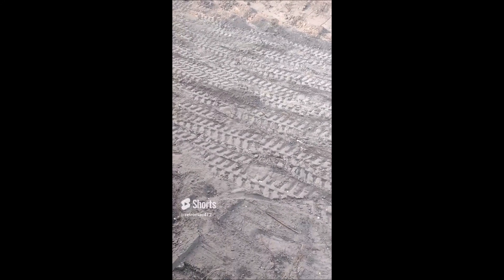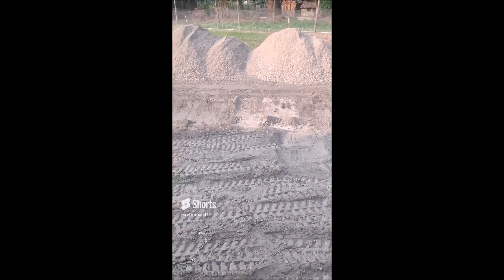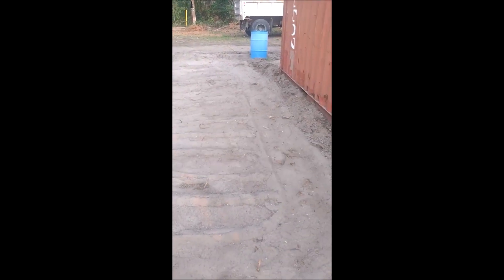Shipping Container Pad building in 4 basic steps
So here is my way of building a gravel pad for my shipping containers.